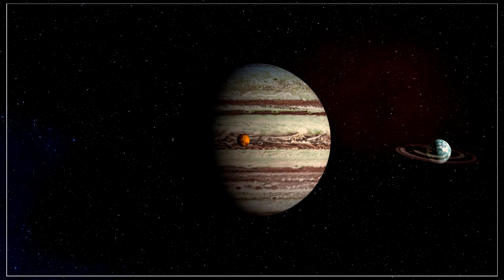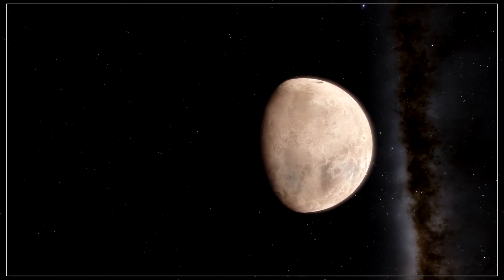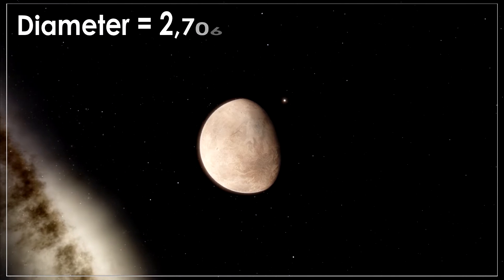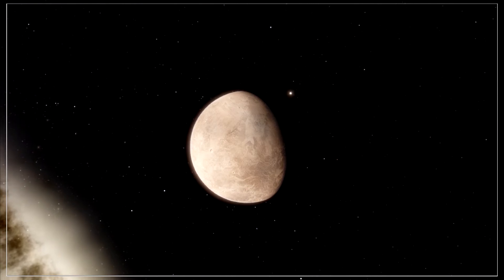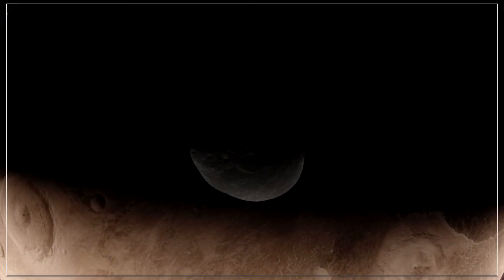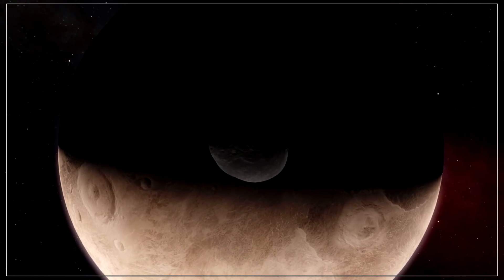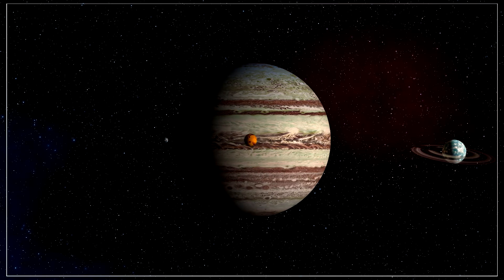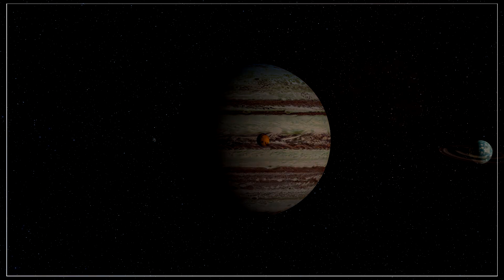Tritune & Eruti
Today we discuss Manta's sixth and last moon, Tritune and its submoon Eruti.

 - JG